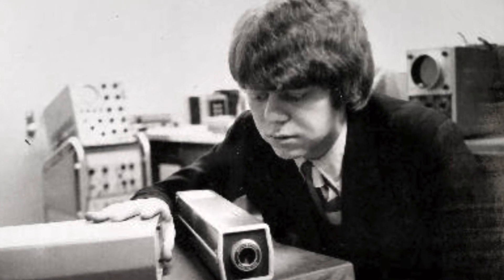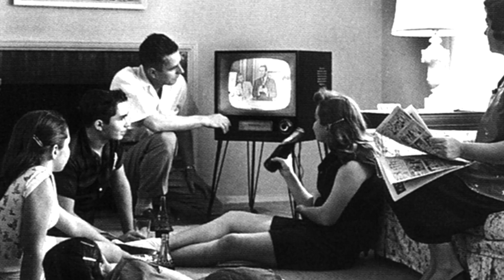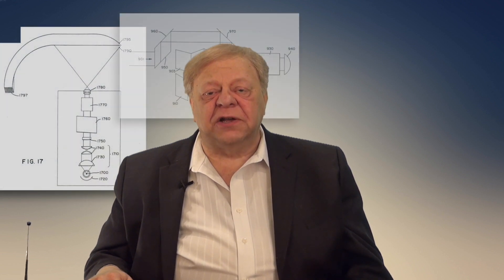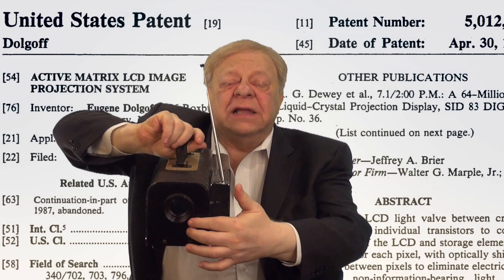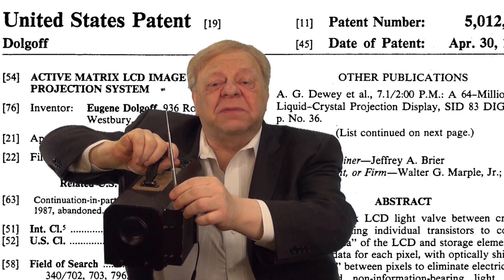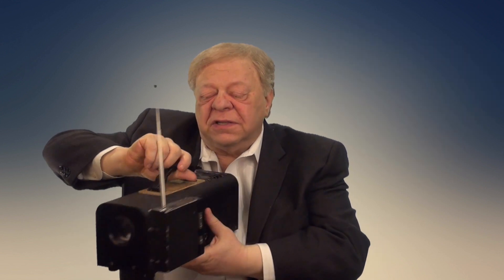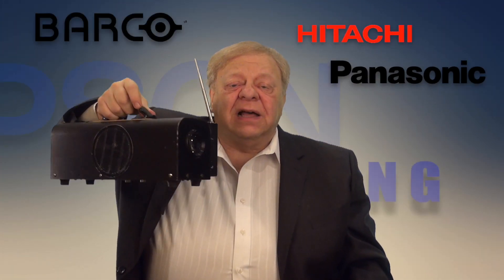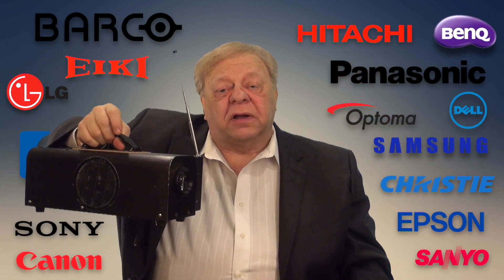Inventor Gene Dolgoff discusses his invention of the LCD Projection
Gene Dolgoff tells the history of how he invented the LCD Projector including showing his original prototype.